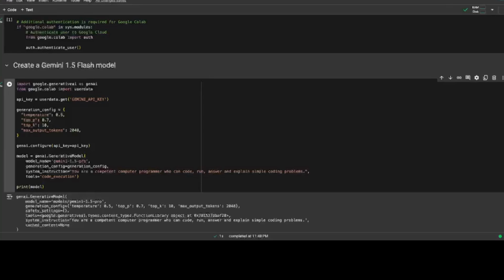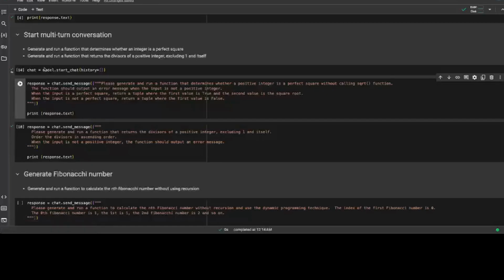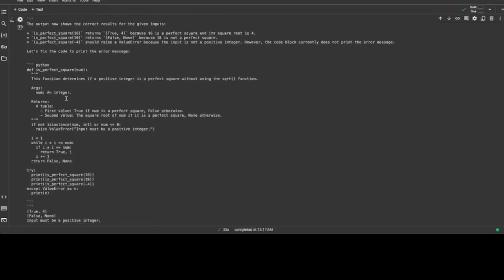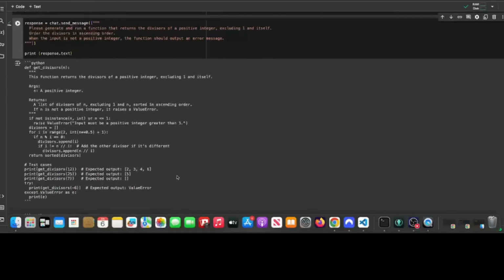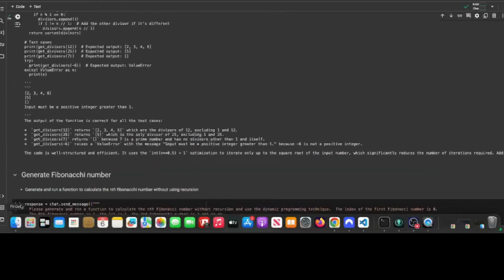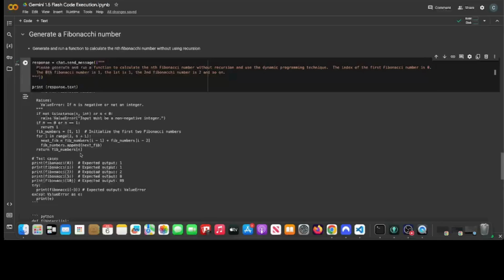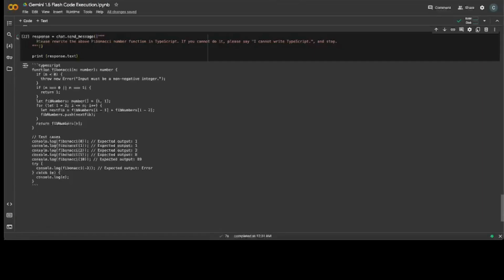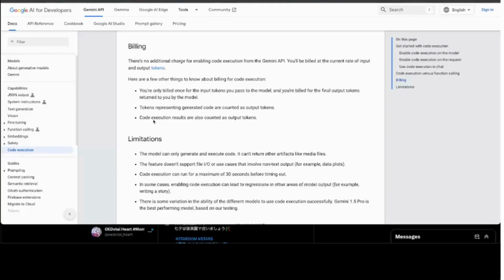Gemini Code Execution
In this video, I demonstrated the new Code Execution feature of Gemini 1.5 in a Google Colab.  In the colab, I entered different prompts to generate and run Python codes with sample inputs.